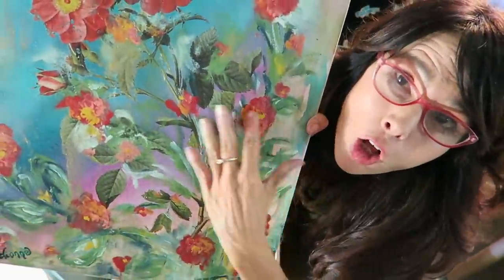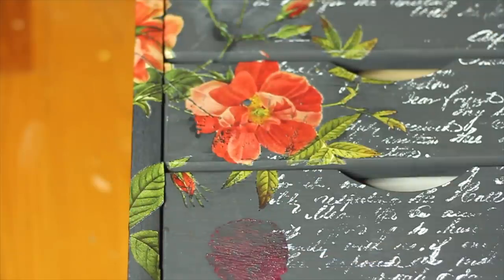Trash to Treasure Furniture with IOD Transfer, DIY Paint, Stamps. Flea Market Shopping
become a member How to transform a $20 cabinet with, Iron Orchid Design transfers and stamps inspired by The Turquoise Iris. Part three to the story of how I started my retail store in Solana Beach

click here for the full tutorial on my blog with more details and answers to frequently asked questions,